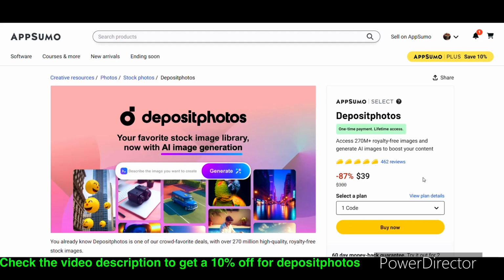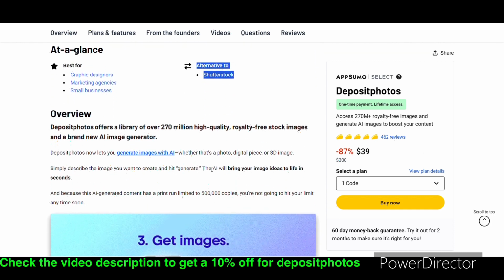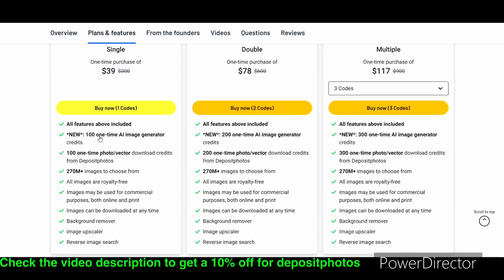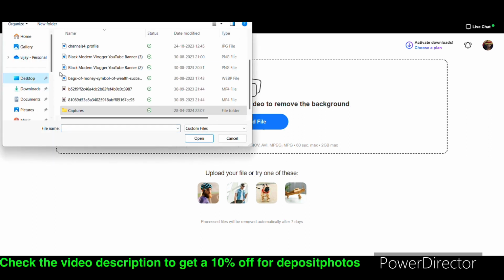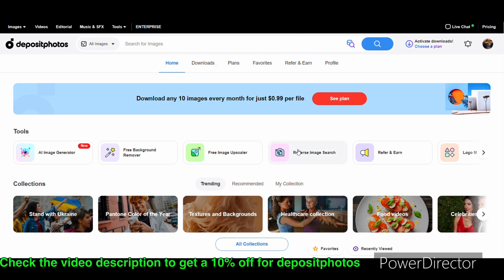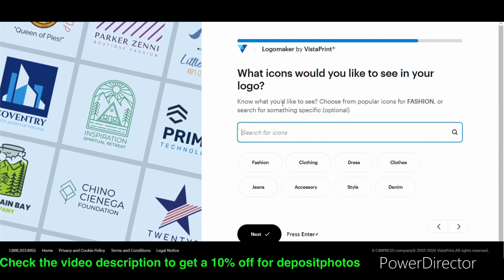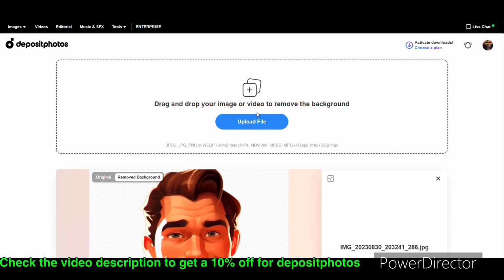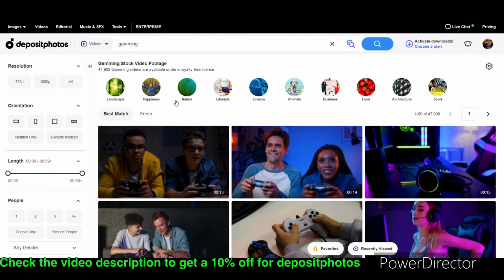Depositphotos Review - Access 270M+ royalty-free images & generate AI images!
Plans & features :

👉Even though you can download at any time, you must apply your code(s) to your Depositphotos account within 60 days of purchase

👉Only for images with Standard License
👉Credits do not replenish and never expire
👉Stack an unlimited number of codes for more images
👉Available for existing Depositphotos users and returning AppSumo purchasers
👉Image usage rights are revoked upon refunding
👉To receive AI credits, you must purchase a new AppSumo code and apply it to your account

Thank You For Checking Out My Depositphotos Review!